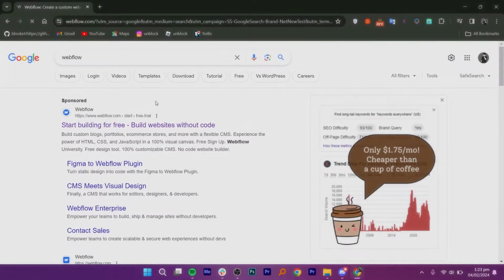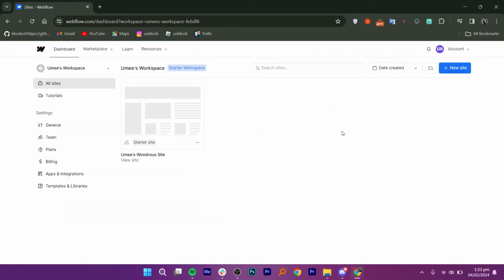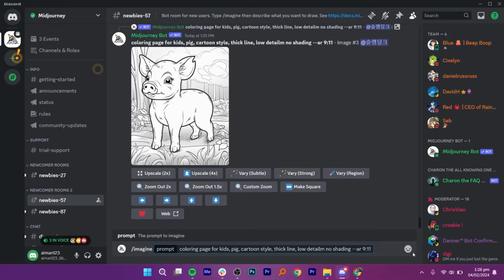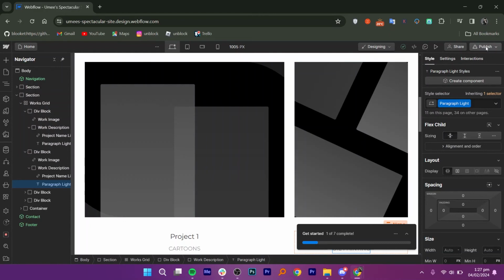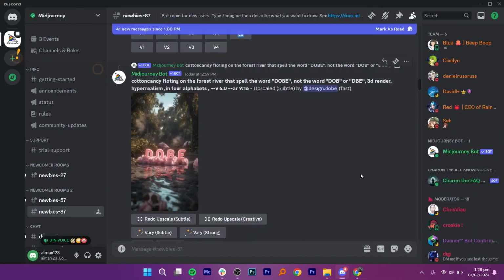Best AI Website Builder Tool Tutorial For Beginners (2026)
Best AI website builder tool tutorial for beginners

In this video I will show you the best AI website builder tool for beginners. In today's Midjourney AI tutorial we'll learn you these skills and show you how to how to build a website with AI.